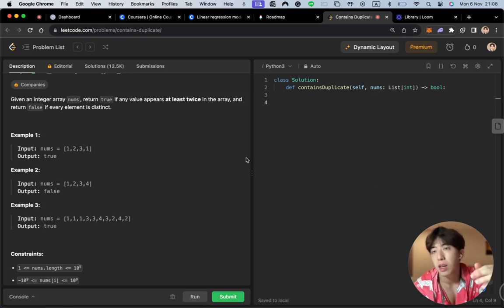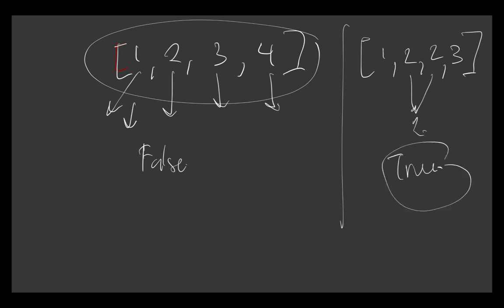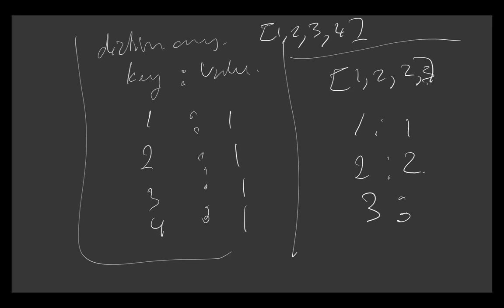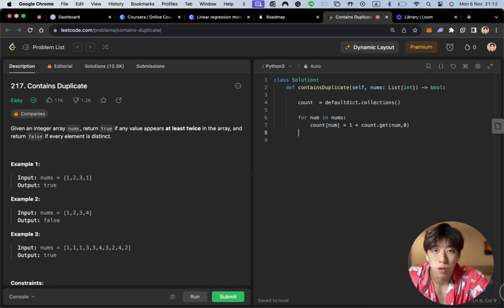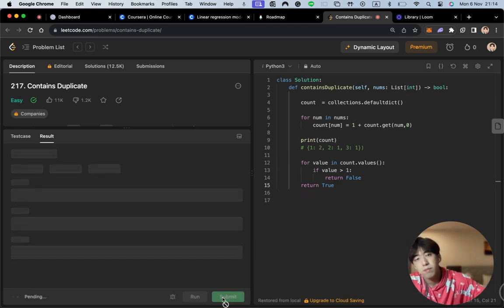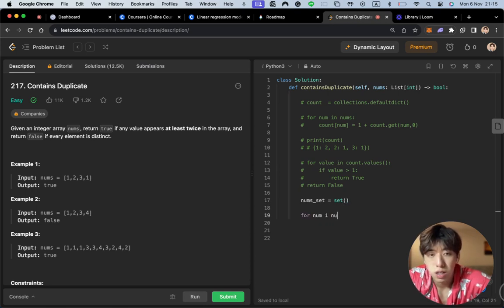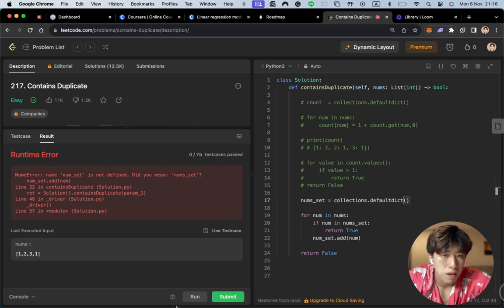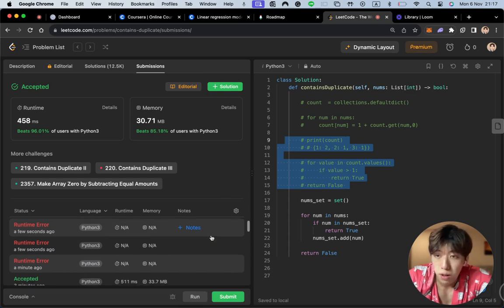217. Contains Duplicate [Easy] Leetcode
this video is for personal use only. the purpose of this video is to train myself to improve explaining difficult contexts.